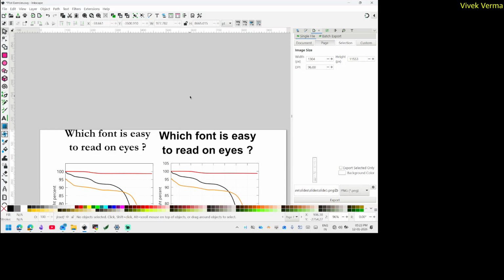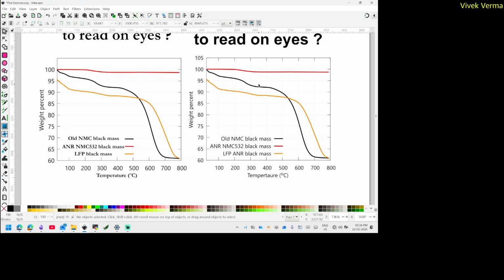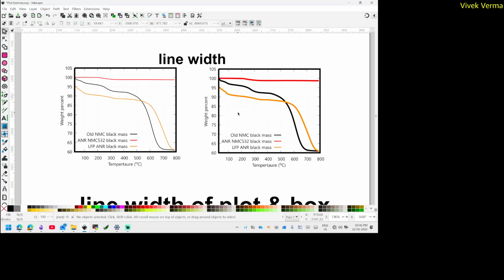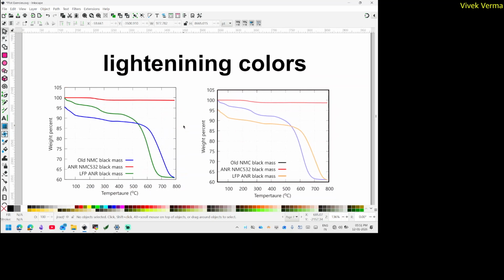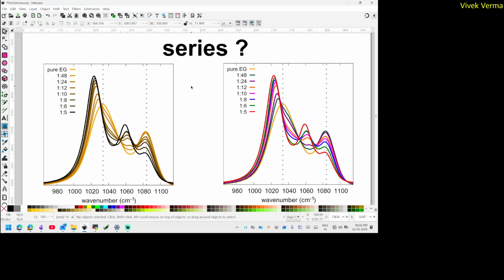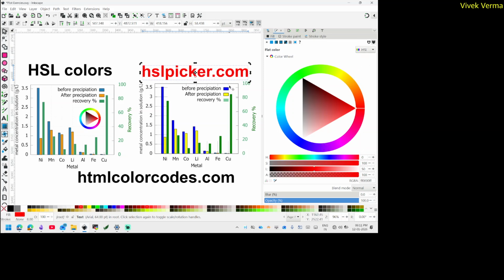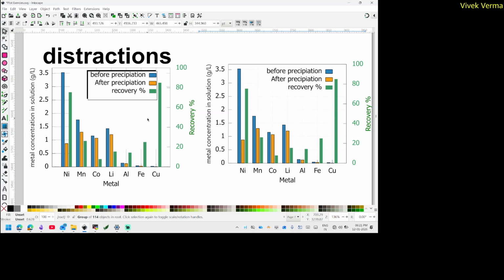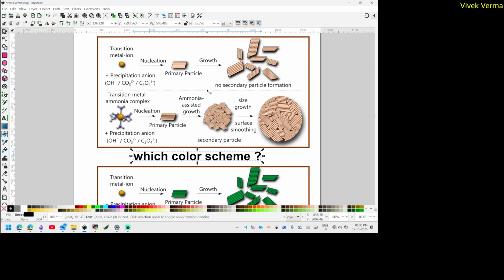Common errors in scientific plots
Common plottting mistakes students do when making plots